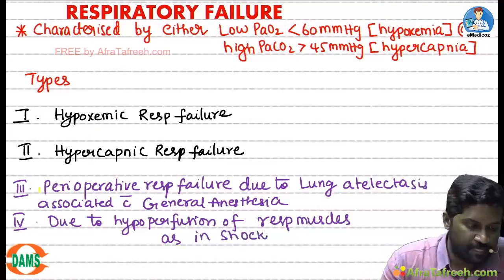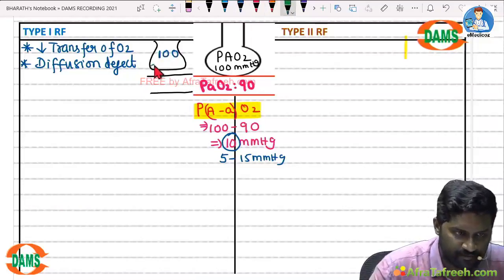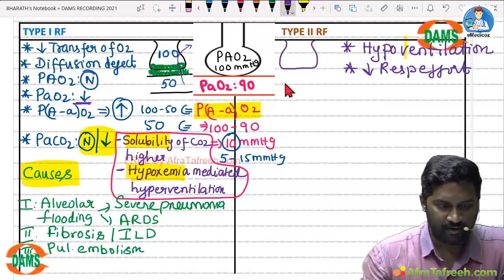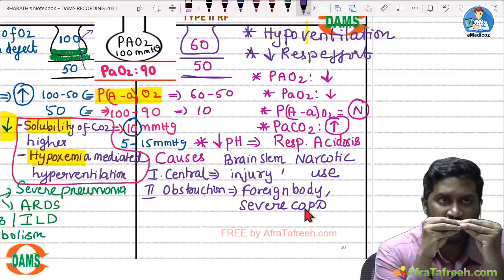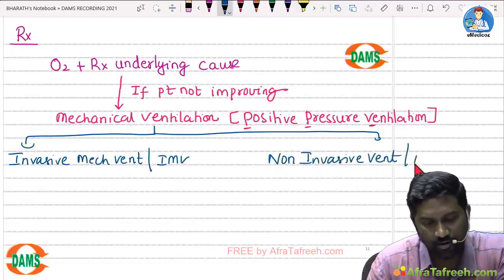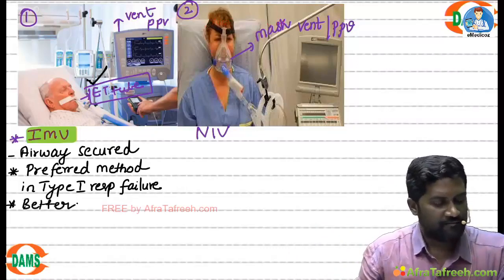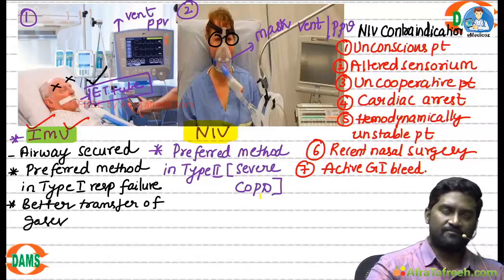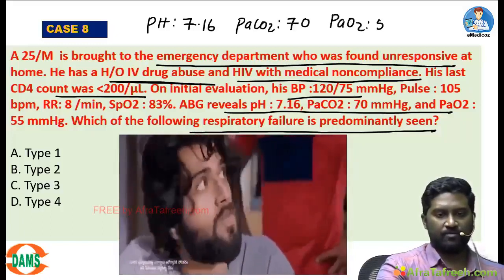C8 Respiratory Failure atf